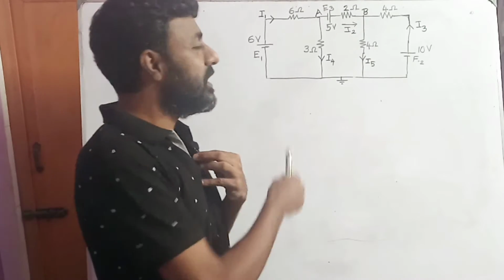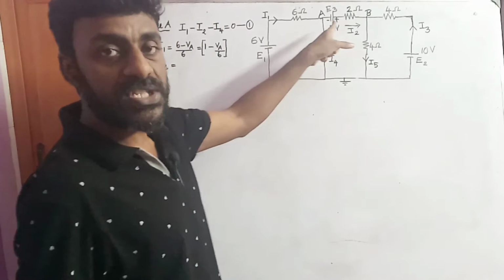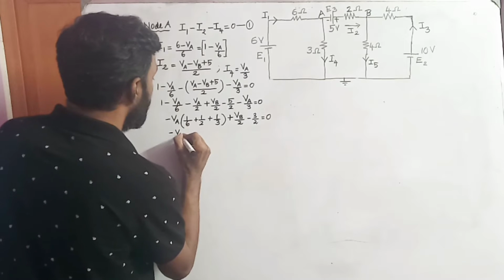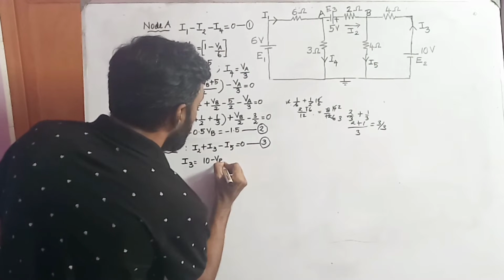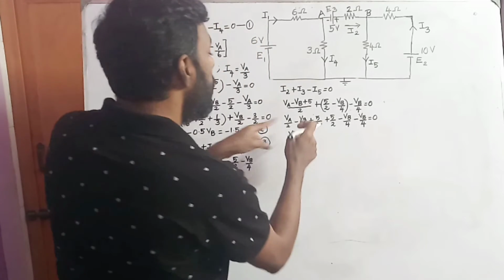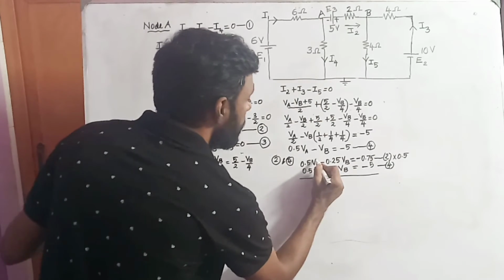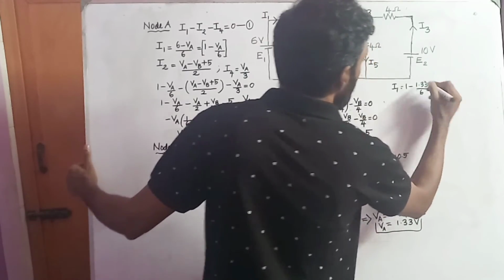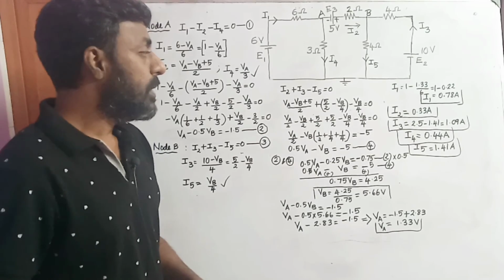Electrical Nodal Analysis (Numerical Solution 3)